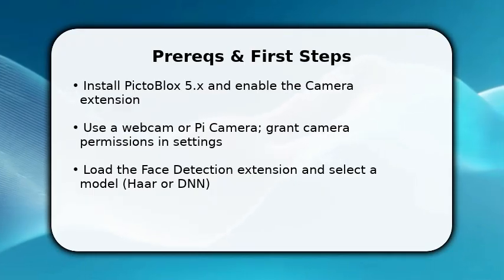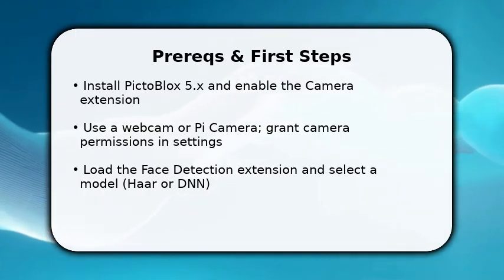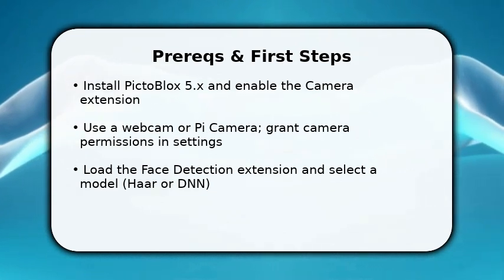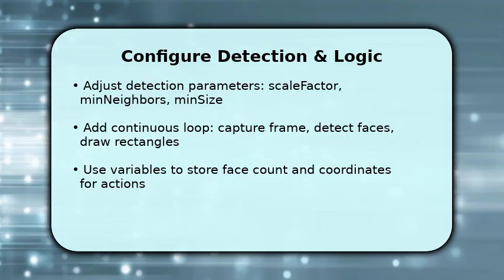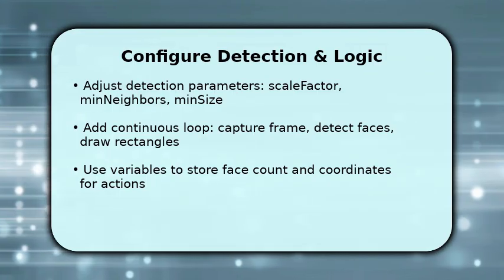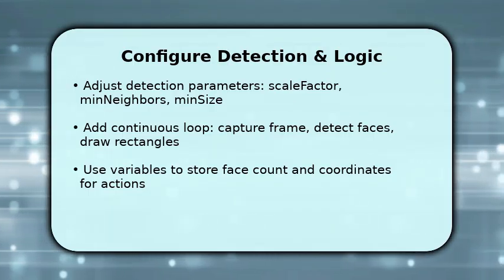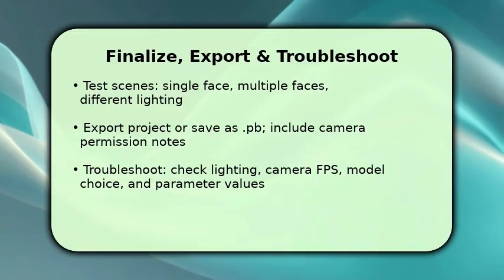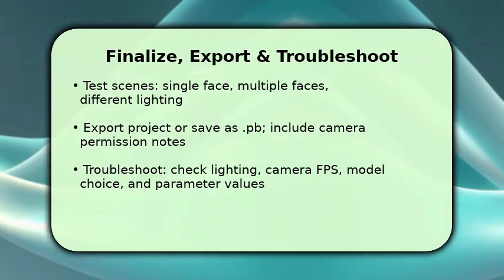How to Make Face Detection in Pictoblox - Full Guide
How to Make Face Detection in Pictoblox - Full Guide | 🔒 Surfshark VPN Deal — Stay private and secure. $1.99/mo + 3 Months Free ▸

Dive into the world of computer vision as we unravel how to implement face detection in Pictoblox. This comprehensive guide covers essential techniques, step-bythy algorithms and practical applications for recognizing faces within images on your platform.

face detection, Pictoblox tutorial, computer vision basics, image processing with Python,